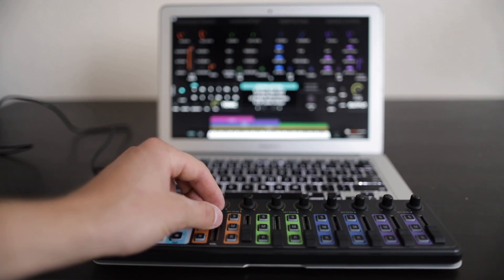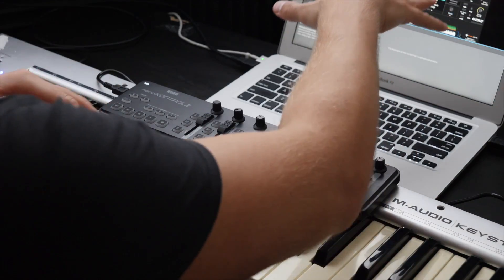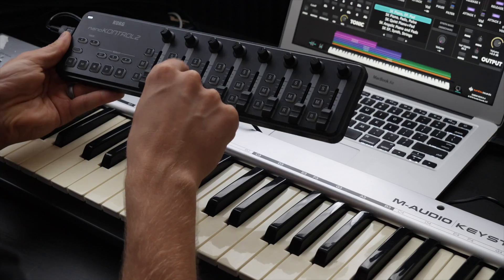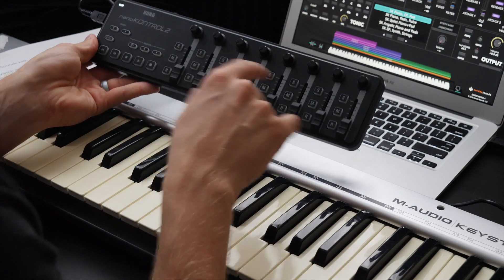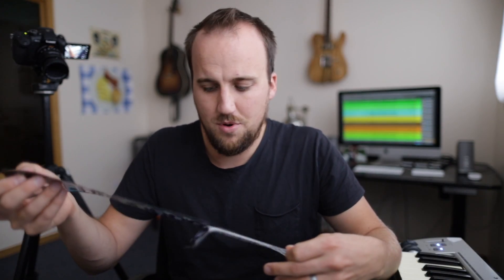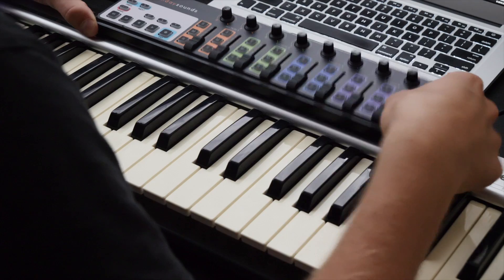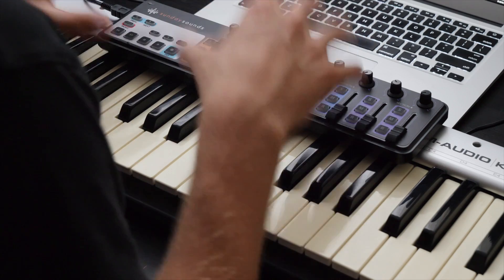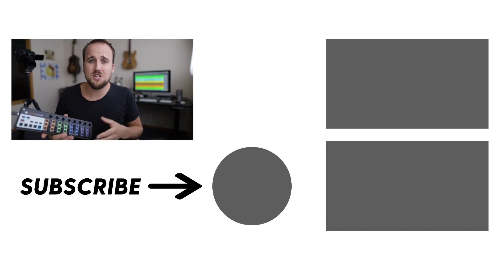How to control Mainstage with the nanoKontrol 2 and Sunday Keys skin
In this video, you'll learn how to control Mainstage with the Nanokontrol 2 by Korg. You'll also get to see the Sunday Keys decal in action.

Gear I use to make videos: